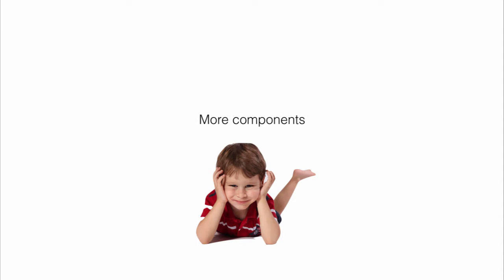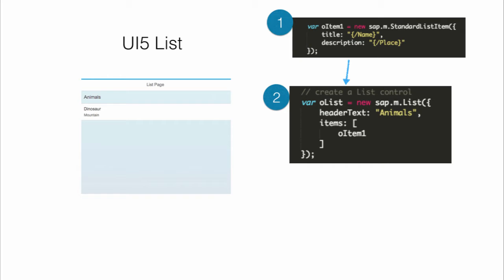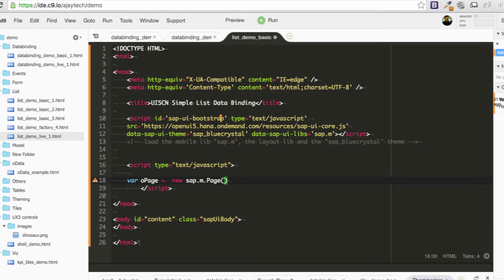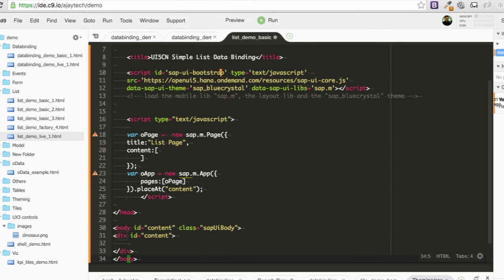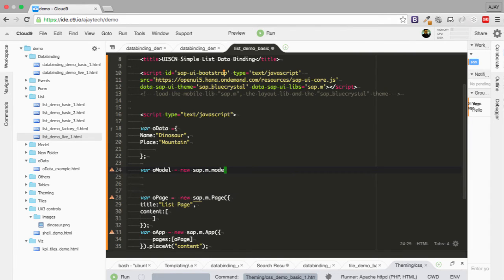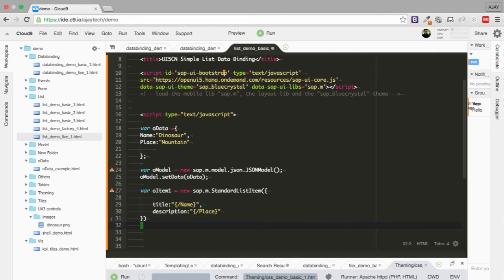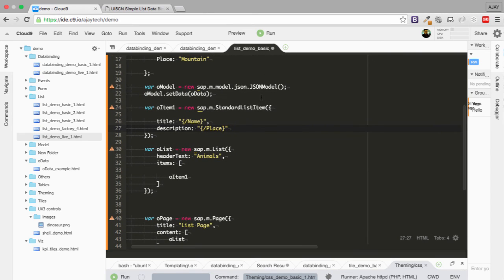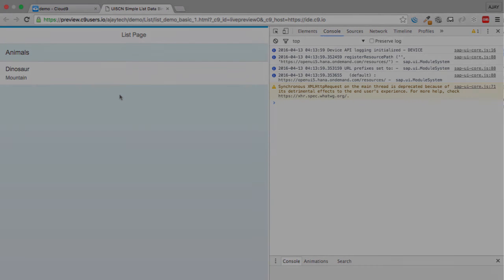Learn SAPUI5 Professional Development - Create a List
Free video course SAP®: SAPUI5, Fiori®, and new UX-Getting Started